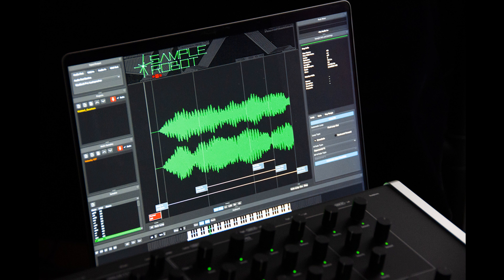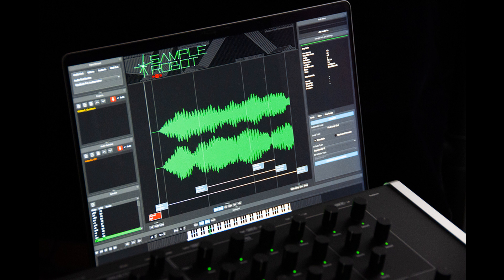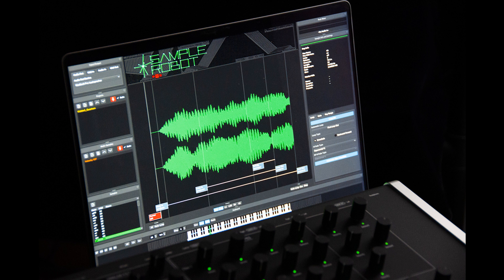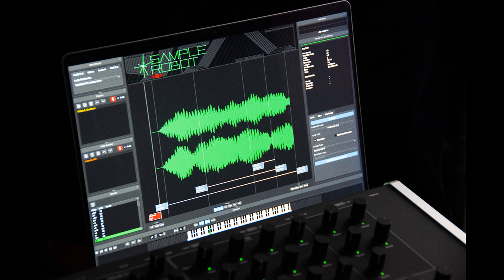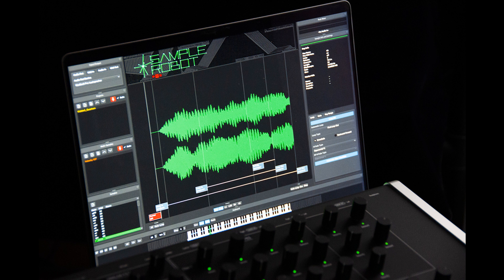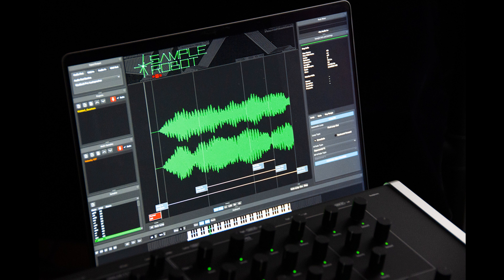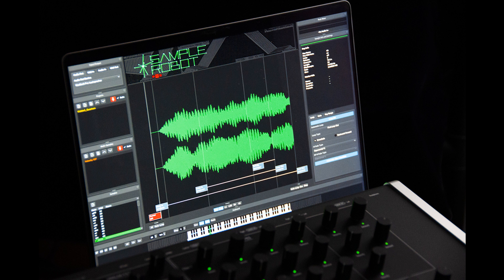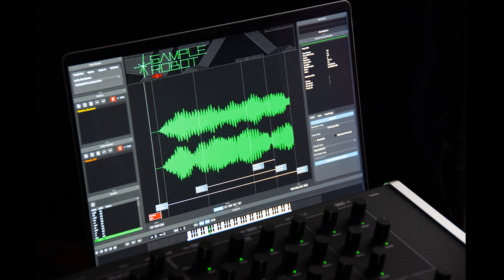SKYLIFE releases SampleRobot 6.6 Pro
SKYLIFE has released SampleRobot 6.6 Pro. SampleRobot 6.6 is an update that includes support for the Waldorf synthesizers Quantum and Iridium both capable of loading custom sample content. SampleRobot 6.6 Pro can now create Waldorf 'map' files with dedicated samples making the sample handling on these instruments as easy as never before.

Furthermore, the sampling assistant 'Project Wizard' has been optimized for simple setup of complex sampling sessions. It now features project creation with up to 127 velocity layers and MIDI control for the included VST2 Instrument Host.

The Waldorf Connection

Working with large sample libraries can be challenging especially when mapping samples with multiple velocity layers manually. Quantum and Iridium users can respire now. SampleRobot Pro can do all the work - automatically. From recording and loop creation to multi-layer mapping and export all steps are controlled automatically in one application, with projects that even offer a down-sampling and channel-remapping option on export. It is possible to record high-end quality and export at a lower resolution if there is need for more sampling space on the Quantum or Iridium. The results of SampleRobot's advanced loop searching algorithms are written to the map file as well. Sustained samples with inaudible loops – no problem. It's easy to create and export complex multisamples in one go. SampleRobot even writes the whole Quantum and Iridium file structure to a USB or SD storage medium. Just unmount, insert and import - that's it, designed for the fun of making samples for these creative machines.

Sampling Wizardry

The Project Wizard breaks down the whole sampling process into little steps that are easy to follow. If the user knows little about sampling, the Project Wizard helps a lot. Advanced users also benefit from this fast method to setup a project in SampleRobot. The Project Wizard can now create projects with up to 127 velocity layers. Each velocity layer can hold up to 127 samples. It can get complex, but the Project Wizard will keep it simple for the user. When creating projects for sampling VST2 instruments, now it is possible to define MIDI channel and program change messages to control the loaded instrument in the VST Host. The good thing about sampling VSTis with SampleRobot: Up to 80% time saving with the offline bouncing feature compared to regular recording times. New hints and examples are included along the way with the Project Wizard. Help yourself sampling.

Features of SampleRobot Pro (abiding by relevant copyright laws and license agreements):

Sampling of MIDI instruments completely automatically incl. multi-velocity and advanced MIDI CC control.
Sampling of acoustic instruments and sounds in semi-automatic mode with countdown and tuning oscillator.
Sampling of VST2 instruments completely automatically with the included Instrument Host featuring offline bouncing.
WaveRobot - Large graphical loop and markers editor with freely scalable waveform view, stereo and loop area overlay.
Instrument Copier – Sampling of a whole MIDI sound bank in one go.
Advanced automatic loop detection algorithm, multiple loop modes and crossfade types.
Multisample exports in various software and hardware formats incl. up-/downsampling and channel re-mapping options, loop and crossfade rendering.
Project Wizard and Preset Manager for easy setup of sampling projects.
Estimate time (to record) and size (on the drive) feature for all projects in the list.
Automatic sample import-mapping based on embedded root keys or names.
Various export naming options with widely flexible wildcards.
MIDI Monitor for analysis of signals.
Many more to explore.